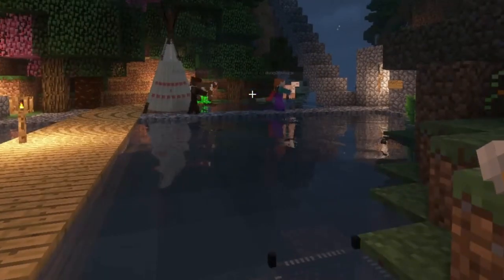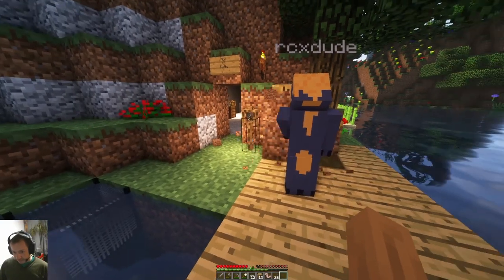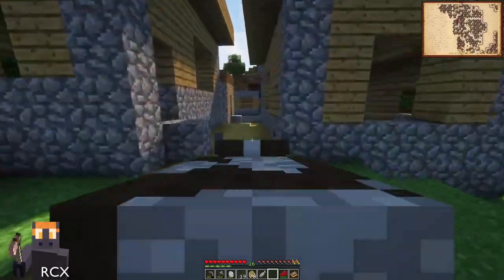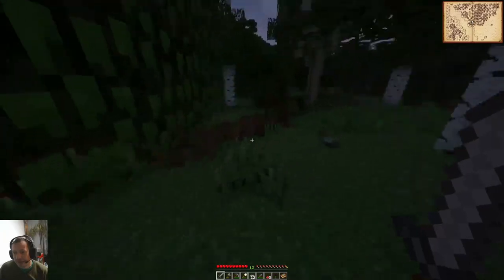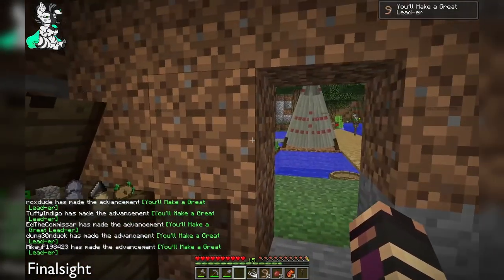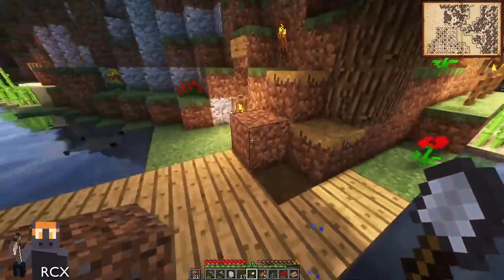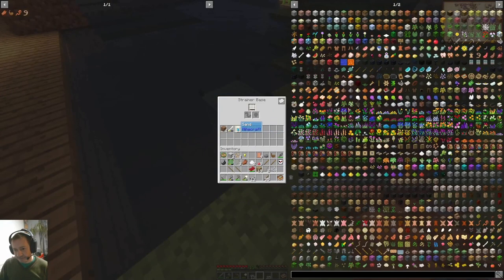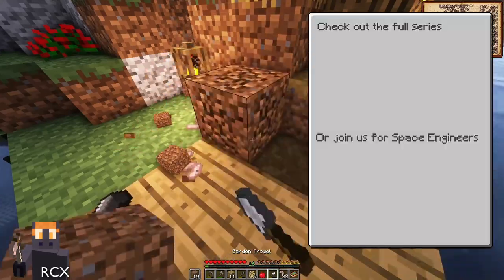Exploring the forest - Minecraft Sevtech Ages #03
This week the six friends go out to find some livestock to start farming, ranching, and tanning leather, but the woods are dark and scary and full of unexpected caves. Also we sleep in sleeping bags for the first time and we have some problems using the immersive chests, shelves, and cupboards.

This is a six-player co-op PvE survival series playing Minecraft (Java edition) modded with the Sevtech Ages modpack, with multiple povs. Experienced players tutor first-time players how to play the game.